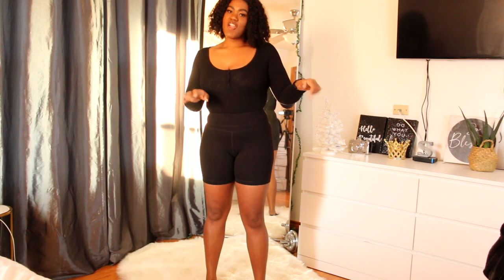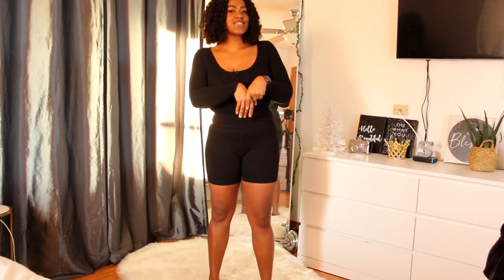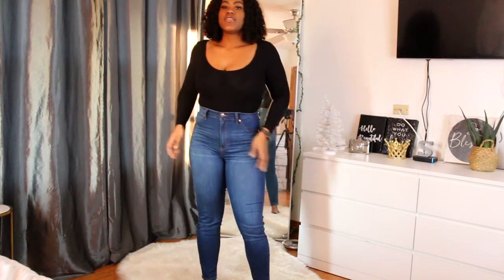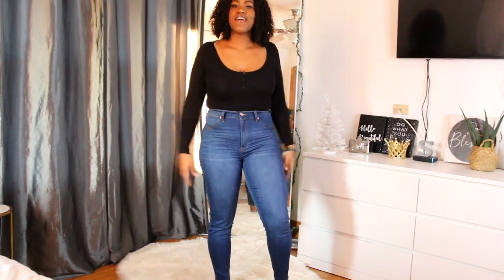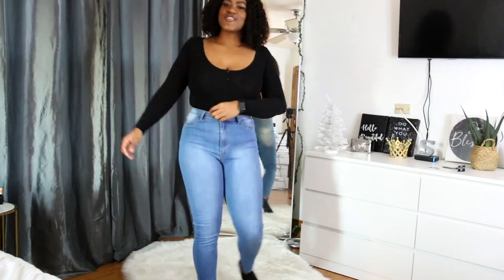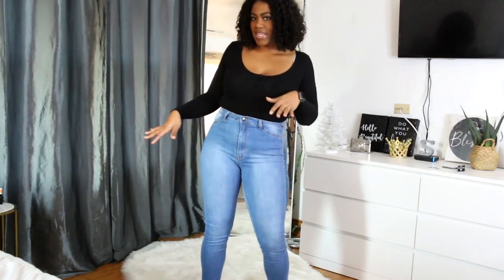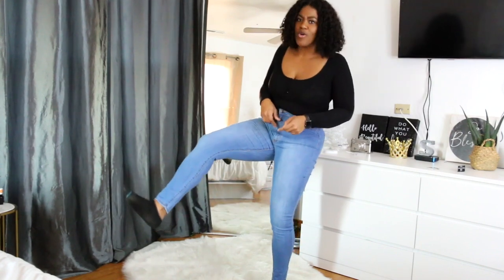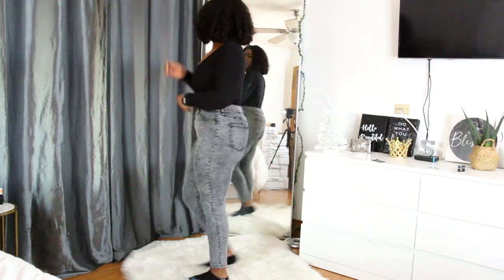FIRST TIME BUYING FROM FASHION NOVA | JEAN HAUL | SHANEESE N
TRY ON STARTS AT 2:25

Hey ya'll!

I definitely slept on Fashion Nova jeans hunny!!!

They made my lil booty look good!

SNAP ME:
ShaneeseN

LIKE ME ON FACEBOOK:
NATURALLYLOVINTHISSSS

Psalms 139:14